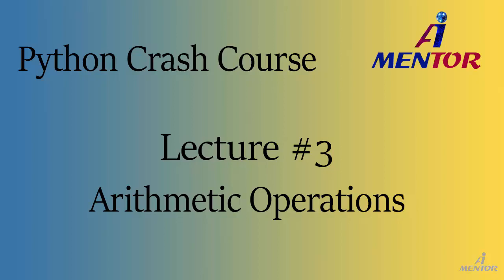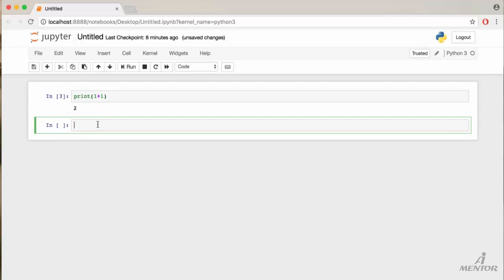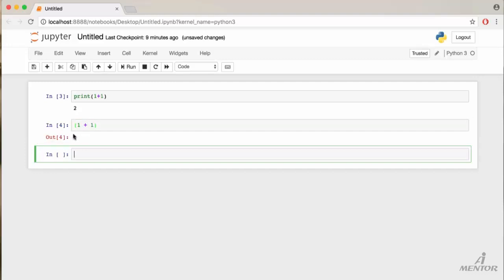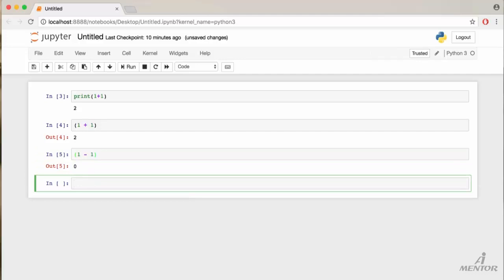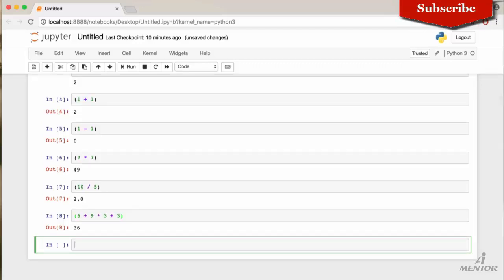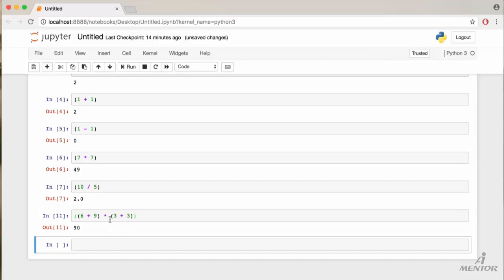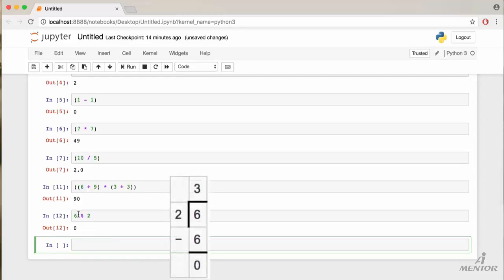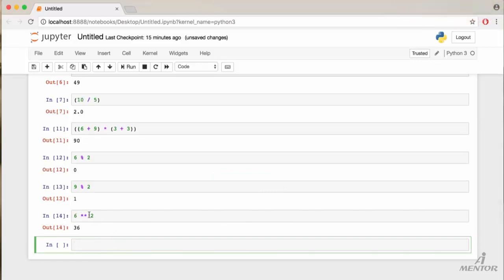3 arithmetic operators